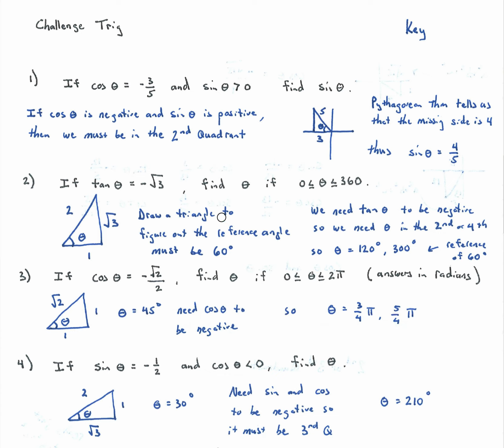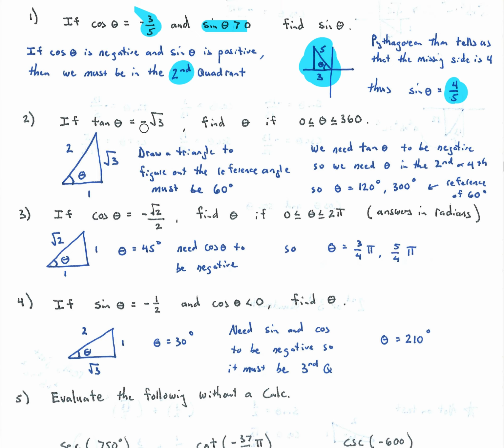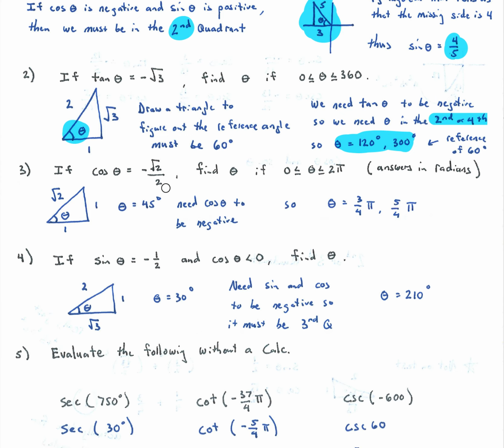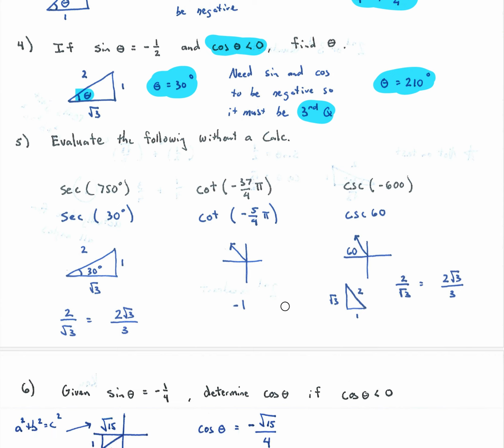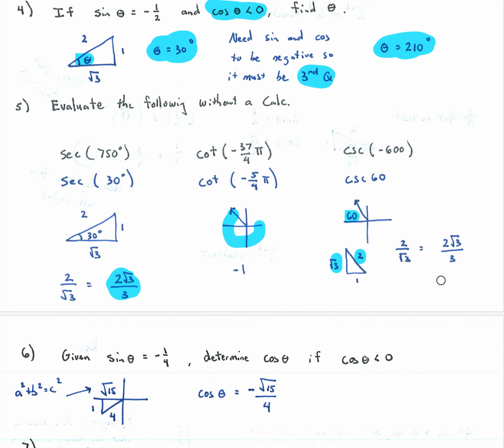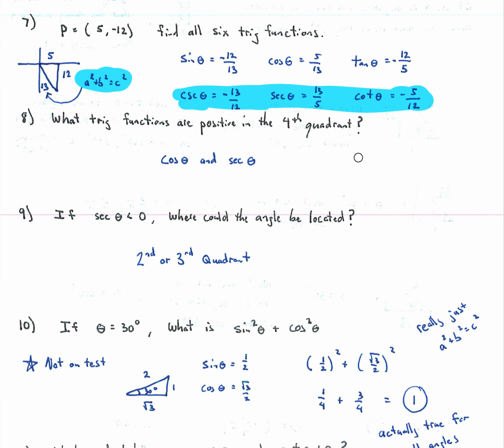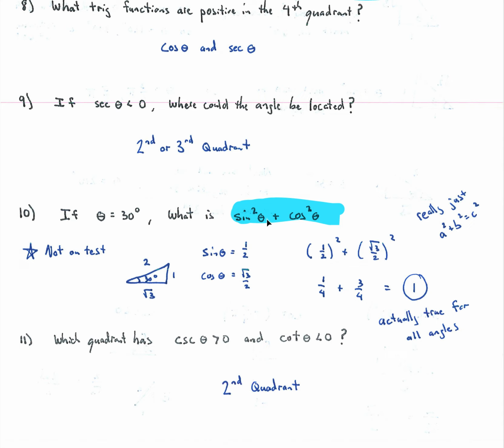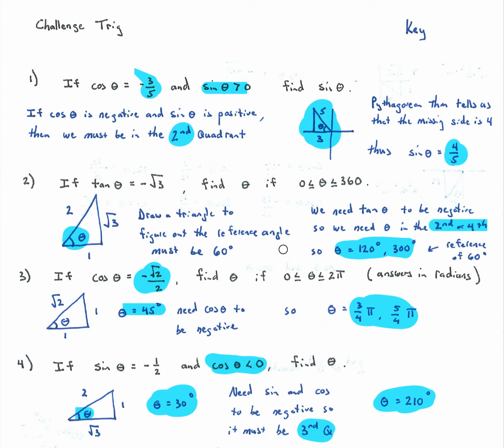Video Solution Guide to Challenge Trig